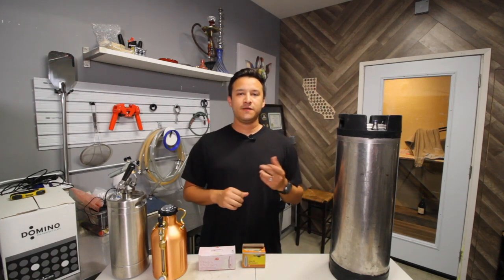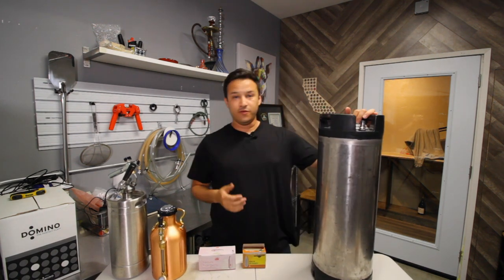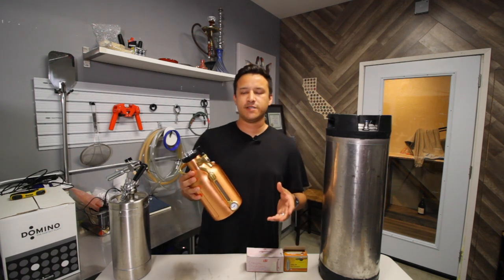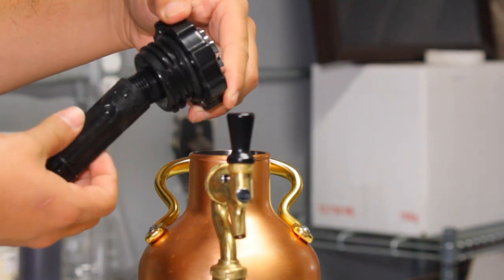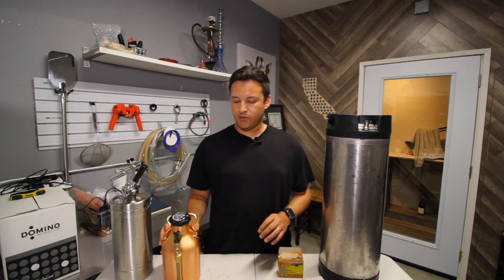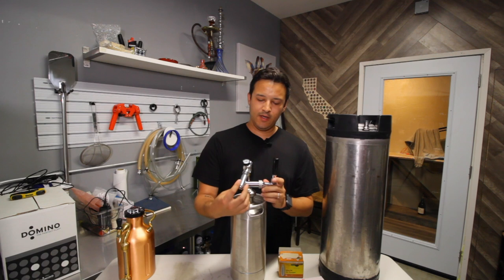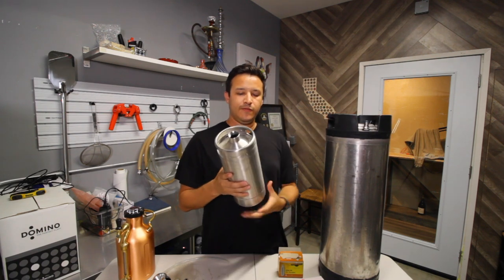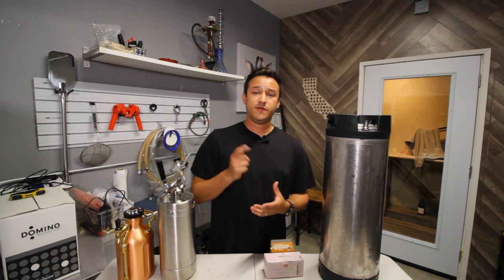Which Keg is Best For Your Home Brewing Needs?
So many types of kegs for the home brewer, in this video, I explain the different types of common kegs as an alternative to bottling beer. Then explain its basic uses, benefits and show you how to best use them. Hope this is helpful when choosing beer storage. Happy Brewing!

Brewery equipment shown in this series:
Northern Brewer Grain Mill
5 Gallon Keg Kit
Growler Werks
Mini Keg
CO2 Bottle Filler Tap Wand
Large Brew Kettle
Stainless Steel tables
Red Wine Corker
StarSan Sanitizer
Big Brew fermenter
Reverse Vacuum Filtered Coffee Maker
Reusable Coffee filters
Tabletop Butane Burner

Here is the equipment I record on:
Canon EOS-R
Canon 10mm-18mm Lens
Rode NGT-2 Shotgun Mic
Sennheiser Wireless Lavalier Mic
Voiceover Shure SM7B